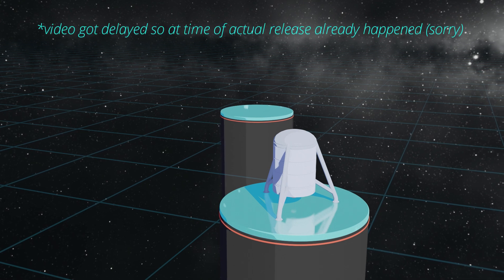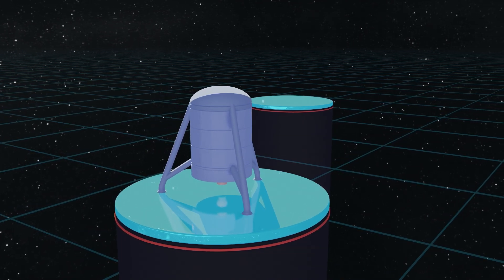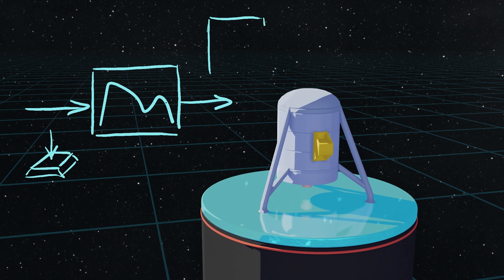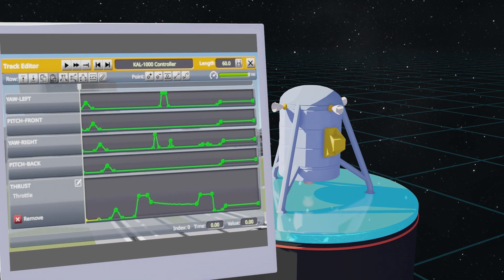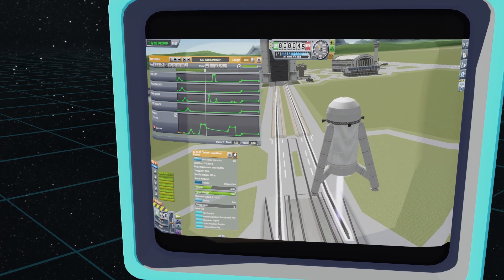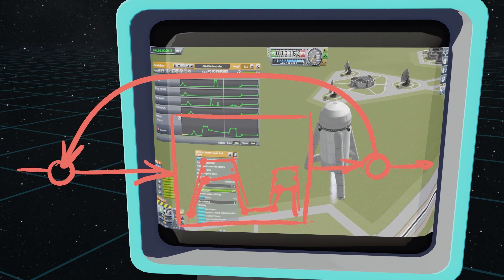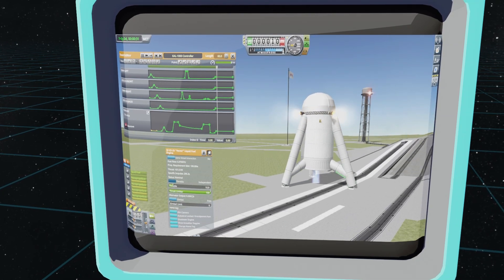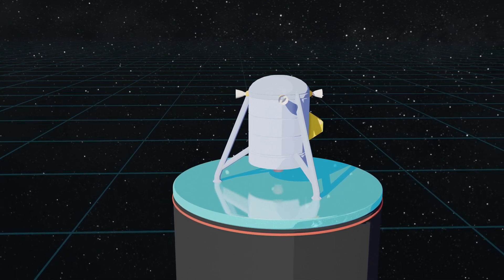How I Automated SpaceX Starhopper in KSP!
SpaceX Starhopper launched and I thought to recreate it in KSP using the new-ish Breaking Ground Expansion that comes with robotics parts!

Funding

Crowd funding enables me to continue producing kNews on a weekly basis. Video production requires a lot of behind the scenes work and even if an episode is only 5 minutes long, it can take many days or sometimes weeks of work. Thanks everyone! :)

The crafts you see are representations made by myself. These are not 100% accurate models of the real vehicles. I can also not guarantee for the correctness of the information I give. I provide this information in all conscience but mistakes happen. Please do not rely heavily on it. If you find a flaw or disagree please share your feedback in the comment section.

Credits:

All animations are as usual done in Blender which is OpenSource and that means everyone can use it for free and even download and customize the code to adapt its features to your needs! What a time to be alive!